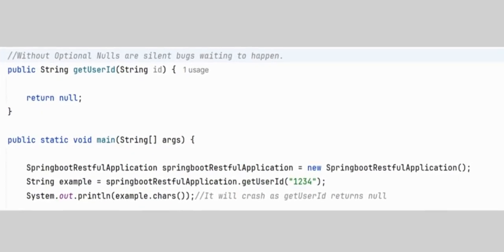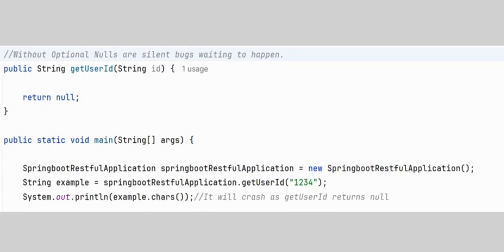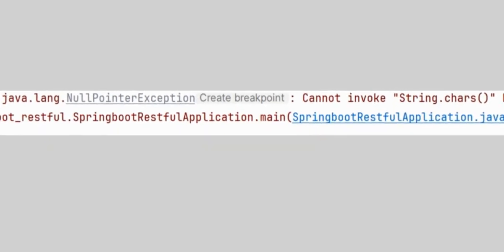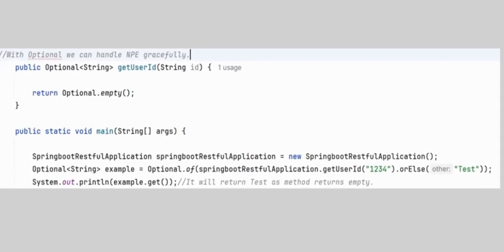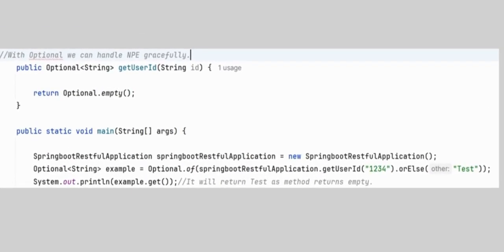"Avoid NullPointerException with Optional" |Java Shorts for Beginners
In this Java short,  we explain why developers prefer Optional instead of returning null.
Nulls often cause NPE, while optional makes missing values explicit ,safe and easy to handle.